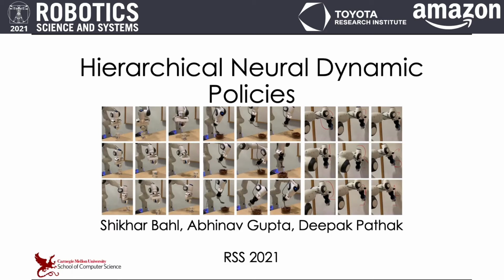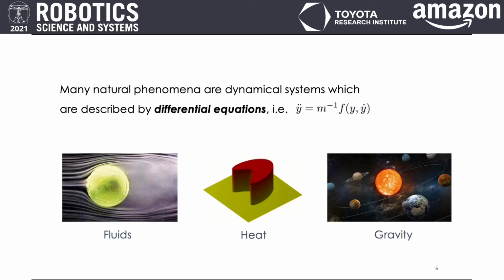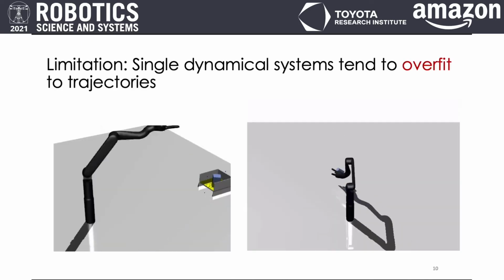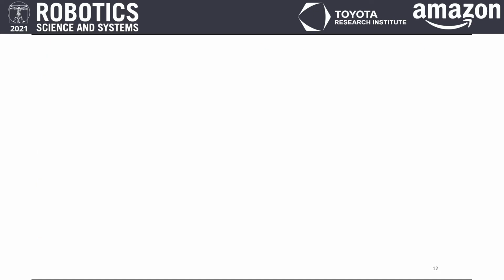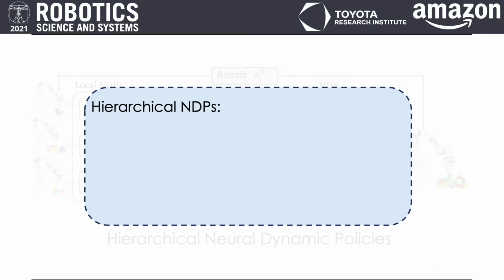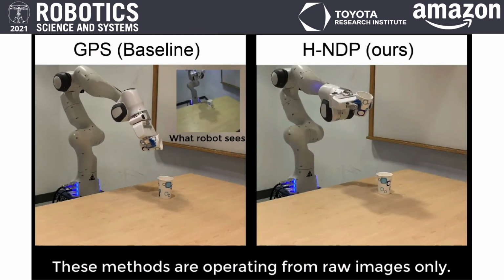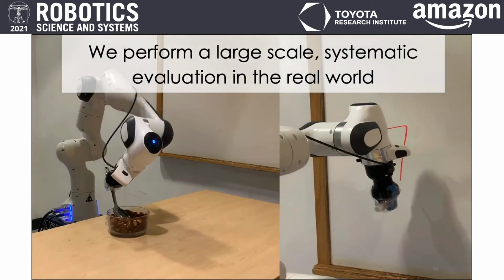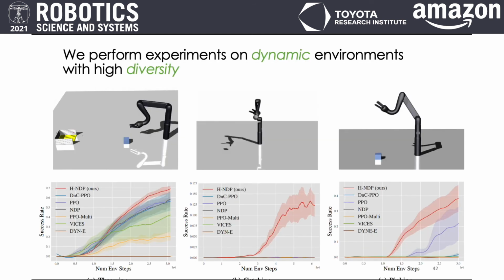RSS 2021, Spotlight Talk 50: Hierarchical Neural Dynamic Policies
**Hierarchical Neural Dynamic Policies**
Shikhar Bahl (CMU); Abhinav Gupta (CMU/FAIR); Deepak Pathak (CMU)

**Abstract**
We tackle the problem of generalization to unseen configurations for dynamic tasks in the real world while learning from high-dimensional image input. The family of nonlinear dynamical system-based methods have successfully demonstrated dynamic robot behaviors but have difficulty in generalizing to unseen configurations as well as learning from image inputs. Recent works approach this issue by using deep network policies and reparameterize actions to embed the structure of dynamical systems but still struggle in domains with diverse configurations of image goals, and hence, find it difficult to generalize. In this paper, we address this dichotomy by leveraging embedding the structure of dynamical systems in a hierarchical deep policy learning framework, called Hierarchical Neural Dynamical Policies (H-NDPs). Instead of fitting deep dynamical systems to diverse data directly, H-NDPs form a curriculum by learning local dynamical system-based policies on small regions in state-space and then distill them into a global dynamical system-based policy that operates only from high-dimensional images. H-NDPs additionally provide smooth trajectories, a strong safety benefit in the real world. We perform extensive experiments on dynamic tasks both in the real world (digit writing, scooping, and pouring) and simulation (catching, throwing, picking). We show that H-NDPs are easily integrated with both imitation as well as reinforcement learning setups and achieve state-of-the-art results.